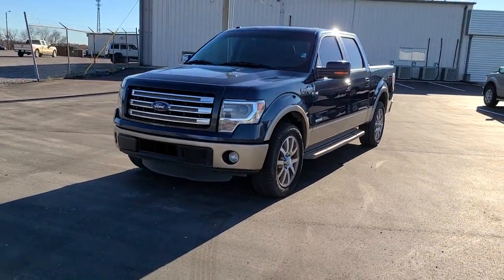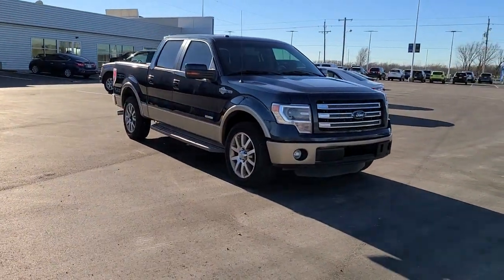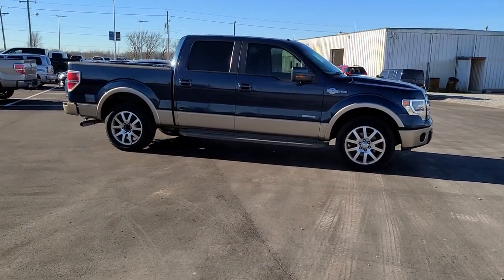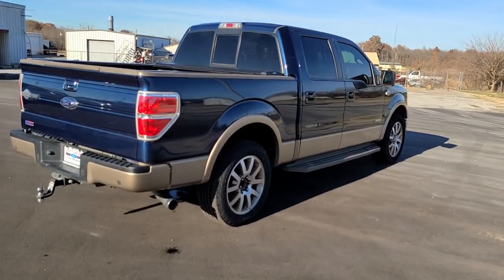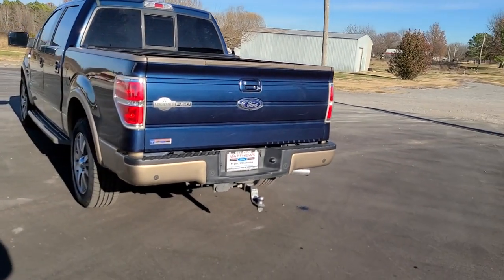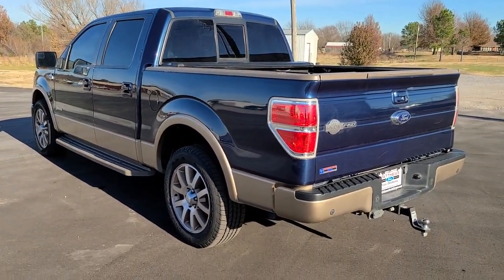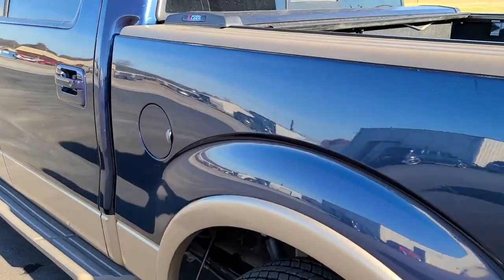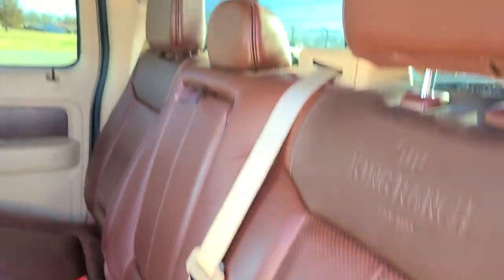2014 Ford F-150 Pryor, Broken Arrow, Tulsa, Owasso, Bartlesville P9046A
Blue Jeans Metallic Used 2014 Ford F-150 available in Pryor, Oklahoma at Matthews Ford of Pryor. Servicing the Broken Arrow, Tulsa, Owasso, Bartlesville, OK.
2014 Ford F-150 King Ranch - Stock#: P9046A - VIN#: 1FTFW1CT2EKF04596

Matthews Ford of Pryor
4501 S. Mill St.

GVWR: 7,100 lbs Payload Package,10 Speakers,AM/FM radio: SiriusXM,CD player,DVD-Audio,MP3 decoder,Premium audio system: Sony,Radio data system,Radio: Sony Single-CD w/HD,SiriusXM Satellite Radio,SYNC w/MyFord Touch & SYNC Services,Air Conditioning,Automatic temperature control,Front dual zone A/C,Rear window defroster,Memory seat,Pedal memory,Power driver seat,Power steering,Power windows,Remote keyless entry,Steering wheel memory,Steering wheel mounted audio controls,SYNC Voice Activated Communication & Entertainment,Speed-sensing steering,Traction control,4-Wheel Disc Brakes,ABS brakes,Dual front impact airbags,Dual front side impact airbags,Front anti-roll bar,Front wheel independent suspension,Low tire pressure warning,Occupant sensing airbag,Overhead airbag,Electronic Stability Control,Exterior Parking Camera Rear,Rear Parking Sensors,Delay-off headlights,Front fog lights,Fully automatic headlights,Panic alarm,Security system,Speed control,Auto-dimming door mirrors,Heated door mirrors,Power door mirrors,Rear step bumper,Turn signal indicator mirrors,Adjustable pedals,Auto tilt-away steering wheel,Auto-dimming Rear-View mirror,Compass,Driver door bin,Driver vanity mirror,Front reading lights,Garage door transmitter,Illuminated entry,King Ranch Chaparral Leather Bucket Seats,Leather steering wheel,Outside temperature display,Overhead console,Passenger vanity mirror,Rear reading lights,Rear seat center armrest,Tachometer,Telescoping steering wheel,Tilt steering wheel,Trip computer,Front Bucket Seats,Front Center Armrest,Heated front seats,Heated rear seats,Power passenger seat,Split folding rear seat,Ventilated front seats,Passenger door bin,Trailer Brake Controller,Alloy wheels,Variably intermittent wipers,3.31 Axle Ratio